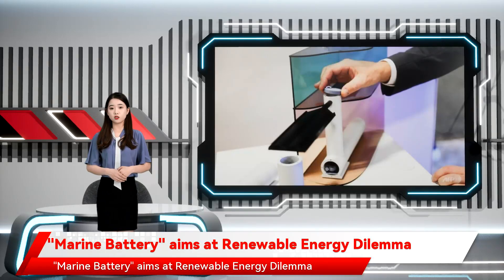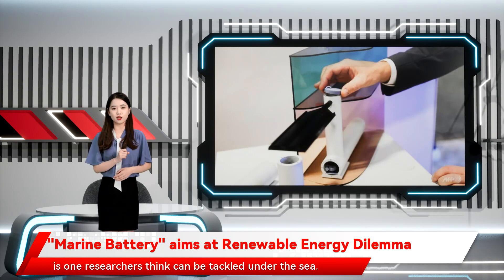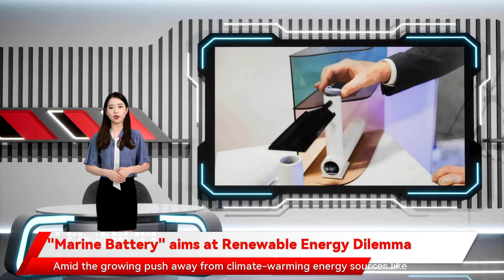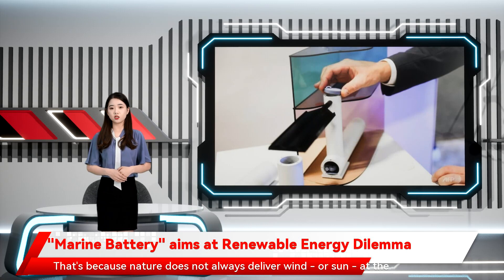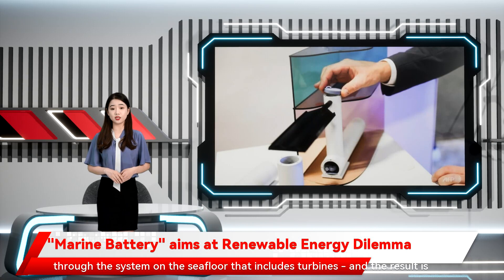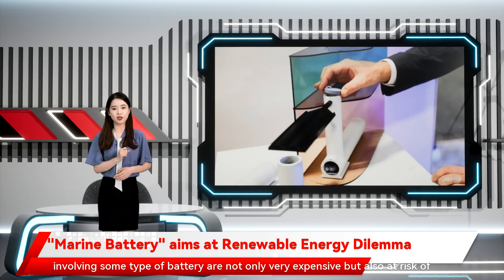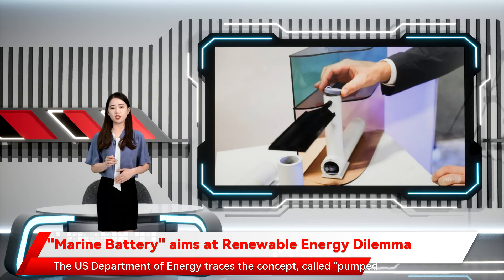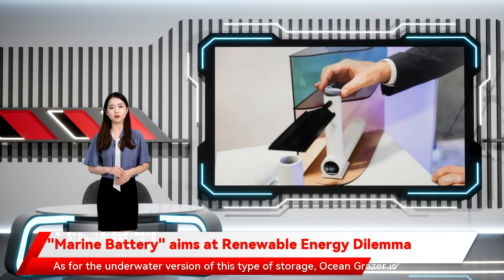"Marine Battery" aims at Renewable Energy Dilemma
the pressure of the ocean squeezes the water through the system on the seafloor that includes turbines - and the result is electricity. A key consideration with energy is cost and storage systems involving some type of battery are not only very expensive but also at risk of leaks or contamination in an ocean environment. Systems that rely on pressure are already used in hydroelectric dams that pump water into the reservoir behind the dam when electricity demand falls experts say. That's because nature does not always deliver wind - or sun - at the moment when electricity is most in demand. Bliek's "ocean battery" relies on massive flexible bladders on the seabed offshore wind farms could use seawater to essentially store energy until it's needed "Marine Battery" aims at Renewable Energy Dilemma LAS VEGAS - A wind turbine sitting idle on a calm day or spinning swiftly when power demand is already met poses a problem for renewables which are filled up with seawater by the wind farm. When the power is needed